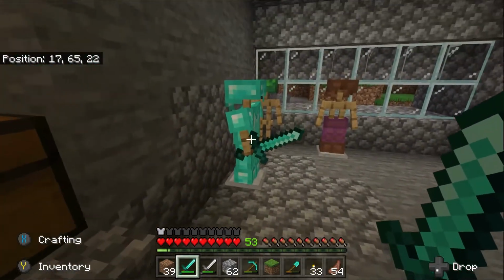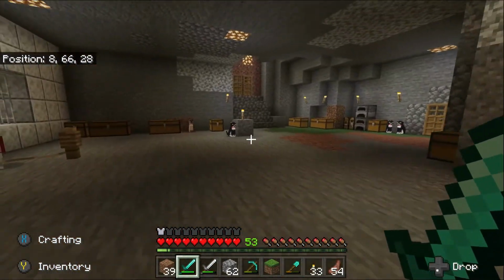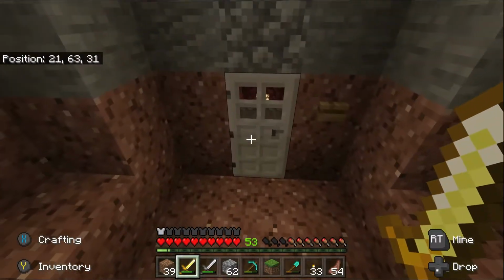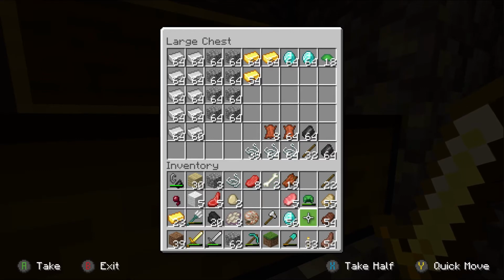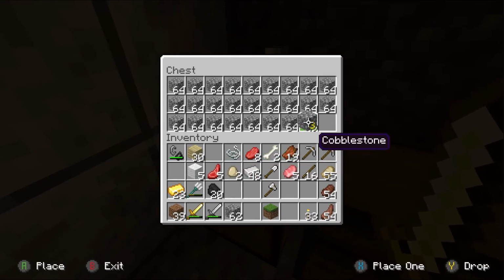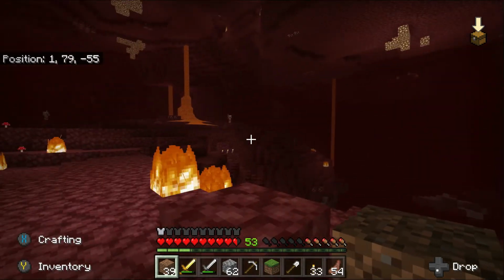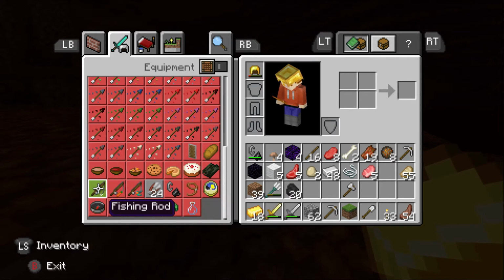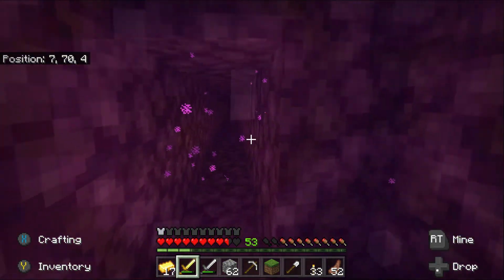Revisiting My Minecraft World After 1.5 Years Of Not Playing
Hey everyone. I havent been on Minecraft in a very long time. I thought I'd give it a look.